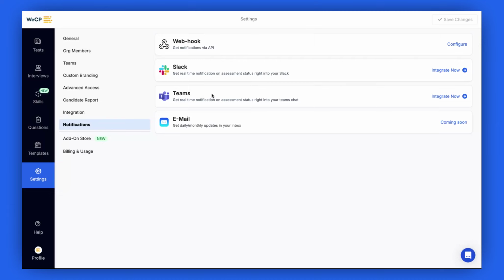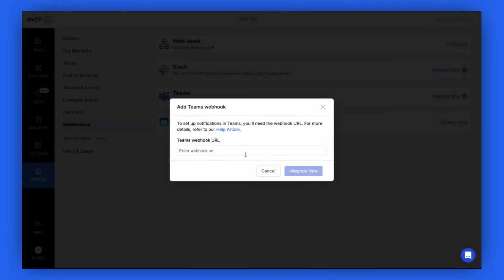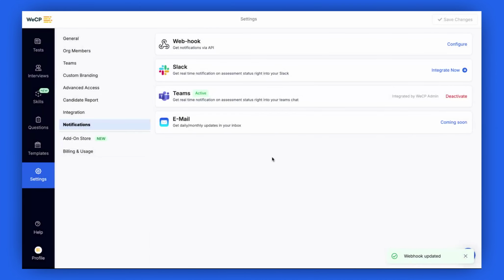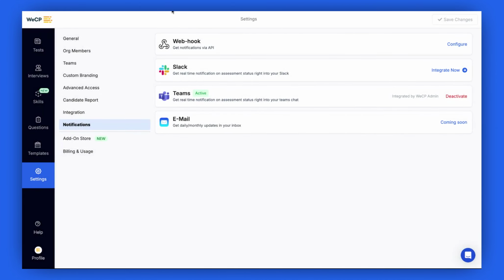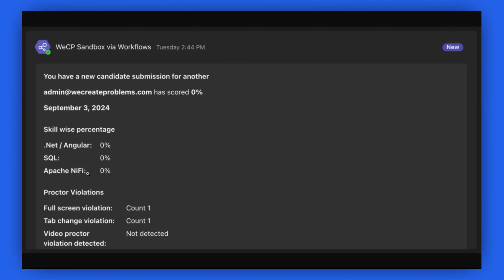Microsoft Teams Alerts